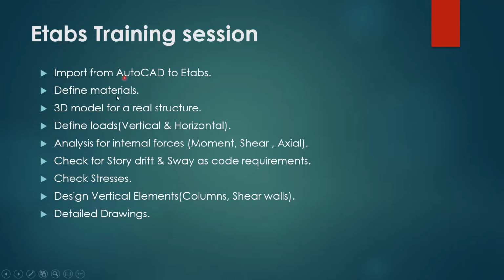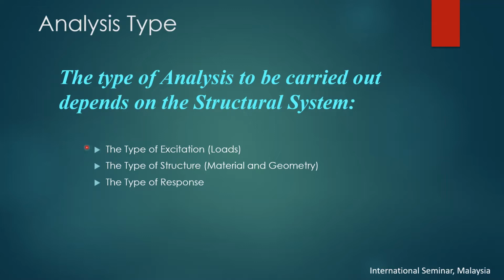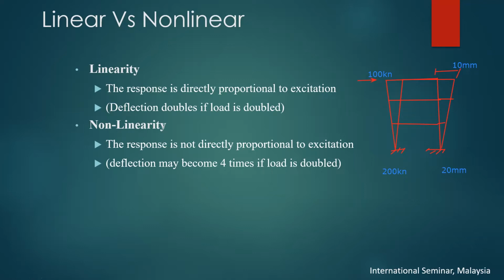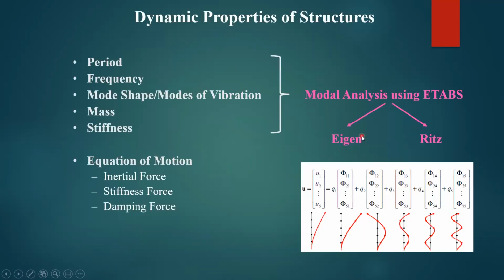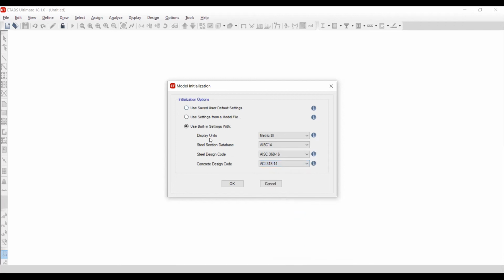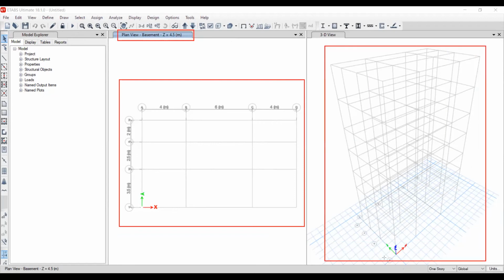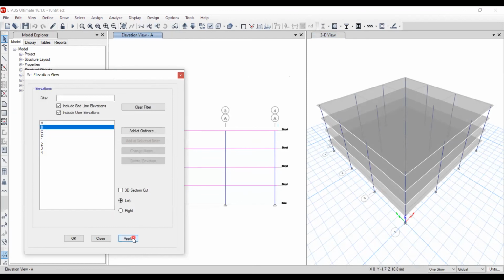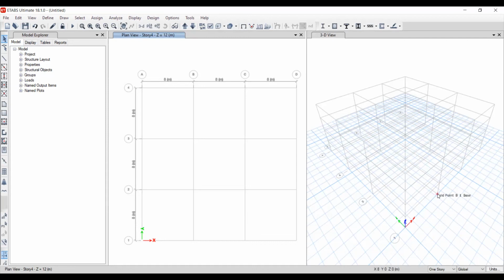Session # 1 Introduction to ETABS and its Interface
In this video you will learn the concept of basic modeling and design using numerical tools and its  importance to obtain a Finite Element for engineers, researchers, and scientists.